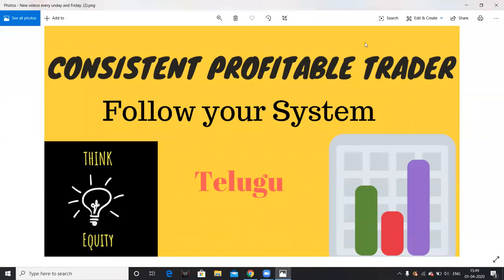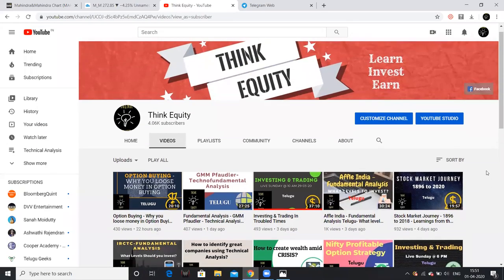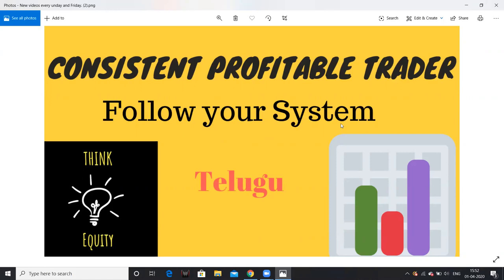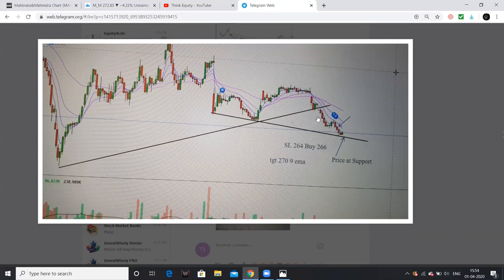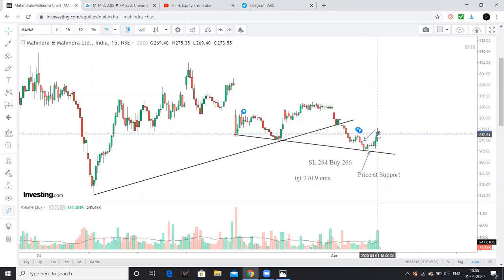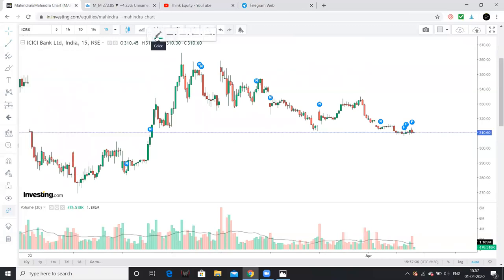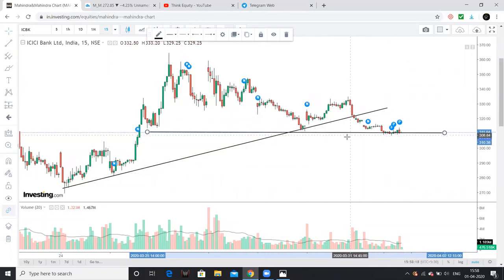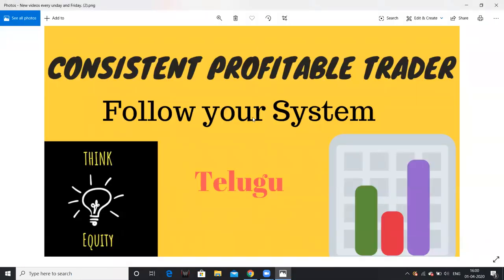Trading - How to become a Consistent Profitable Trader? - Telugu- Stock Market Telugu-Trading Telugu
Hello friends
I had discussed about how you can become a consistent profitable trader by using a SYSTEM.
Please watch the complete video for more information.

1. The Dhandho Investor
2. Common Stocks and Uncommon Profits
3. One Up on Wall Street
4. Learn to Earn
5. The Unusual Billionaires
6. Reminiscence of a stock operator

Technical Analysis Books:
1. how to make money trading with charts
2. Technical Analysis and Stock market profits

Some Self-help books I recommend to read:
1. Power of your Sub- Conscious Mind
2. Think and Grow Rich
3. The Steve Jobs Way
4. Ted Talks
5. Crush It
My Video gear:
1. Samsung Galaxy S8
2. Dell Laptop
3. Microphone
4. Gorilla Pod